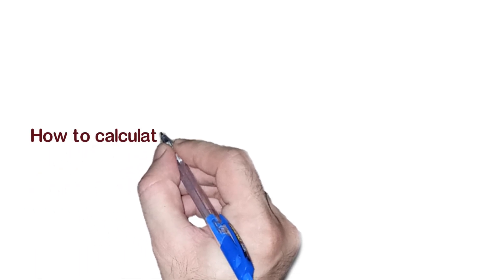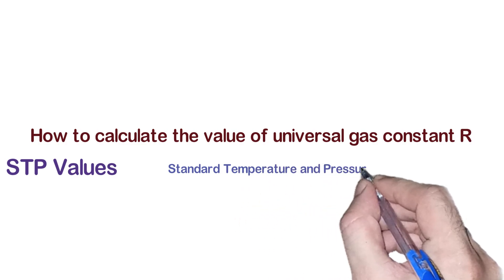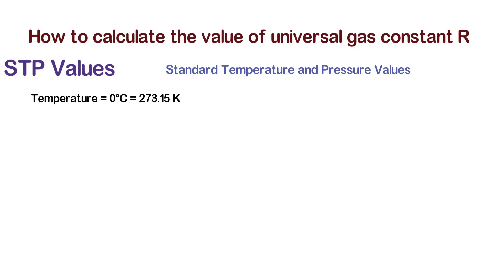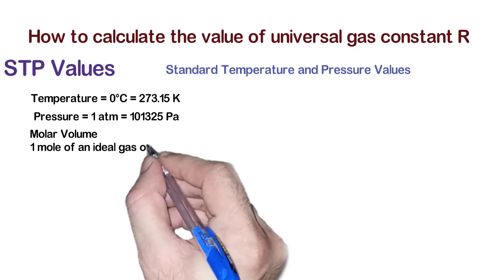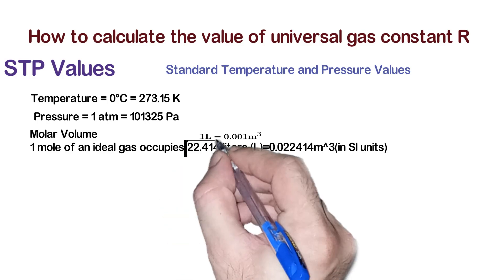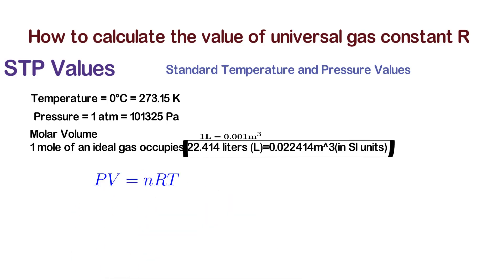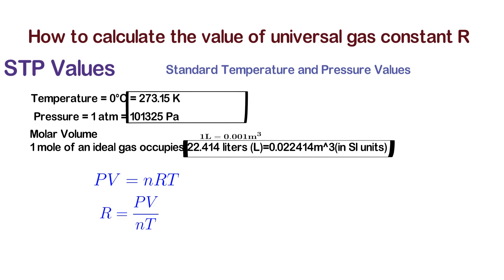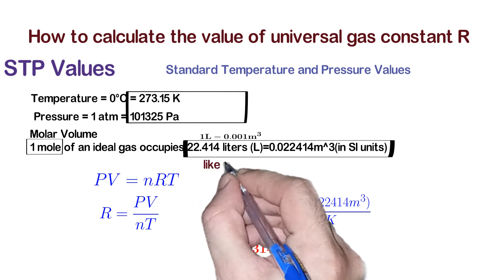How to Calculate the Value of the Universal Gas Constant R at standard atmospheric pressure and temp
Learn how to calculate the value of the universal gas constant
𝑅
R using the STP method. By applying the ideal gas law,
PV=nRT, and substituting the known values at standard temperature and pressure (STP), you can derive
𝑅
R. At STP, pressure is 101325 pascals, volume is 0.022414 cubic meters for 1 mole of gas, and temperature is 273.15 kelvins. Solve for
𝑅
R by dividing the product of pressure and volume by the product of moles and temperature.